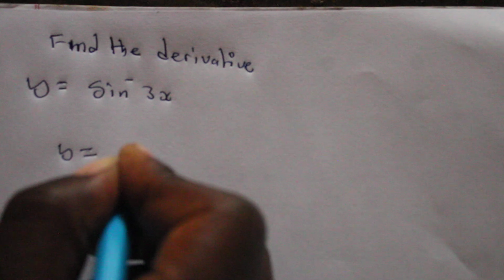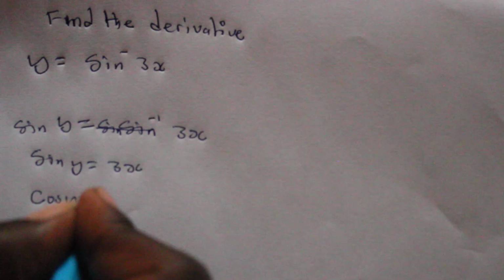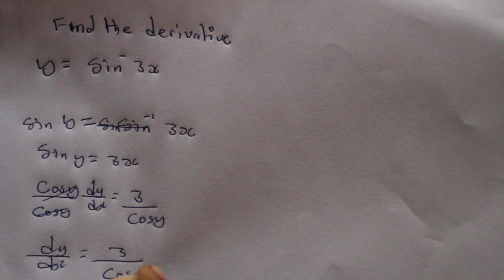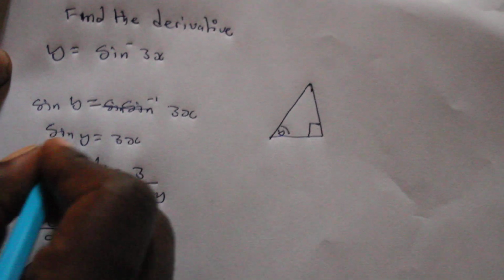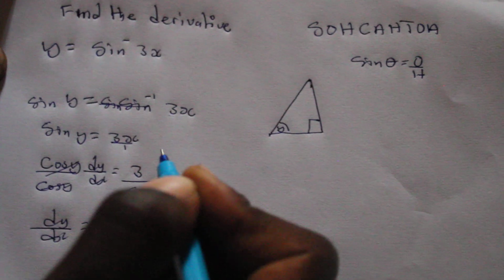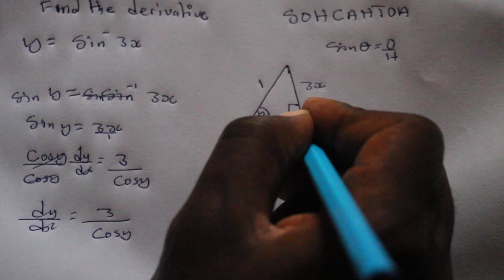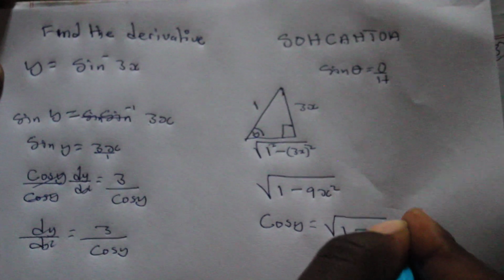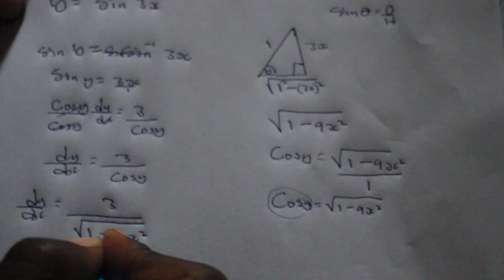Derivative of trigonometric inverse